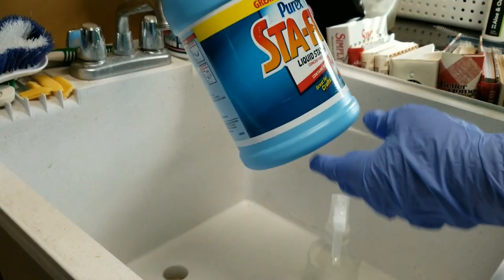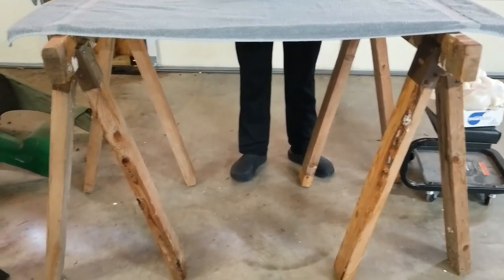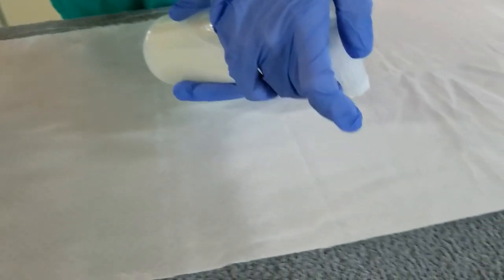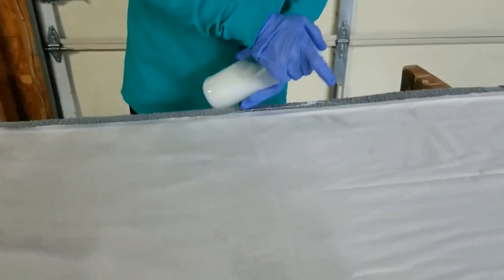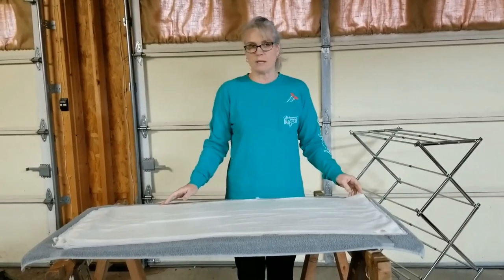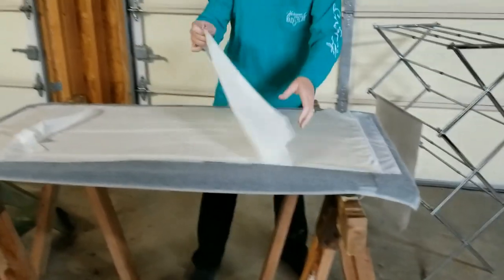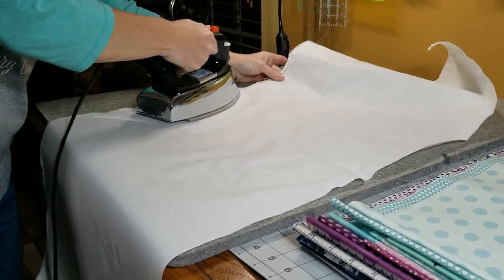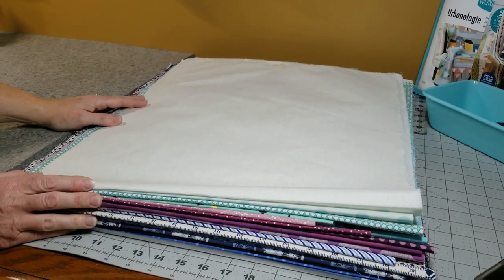Starching fabric for quilt piecing